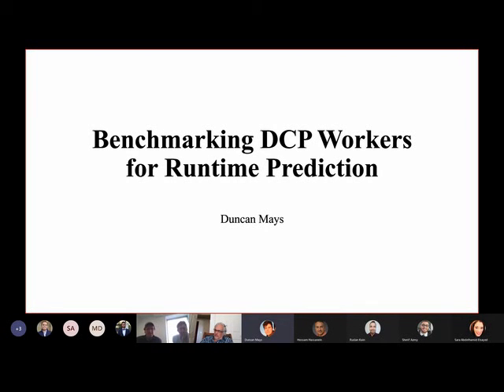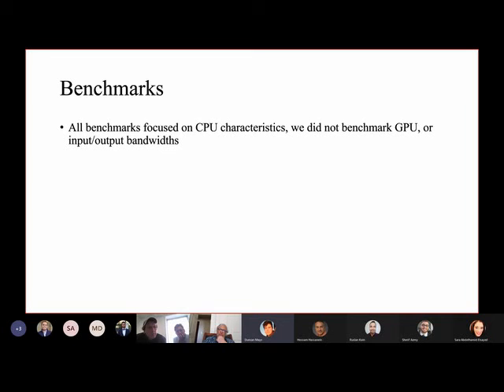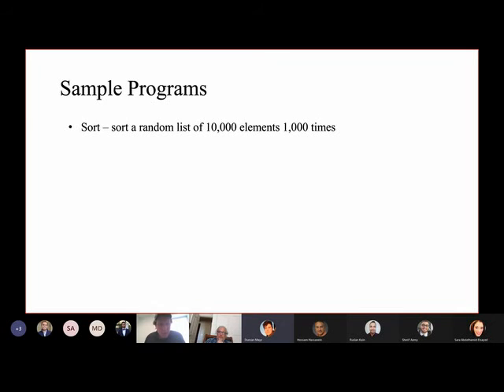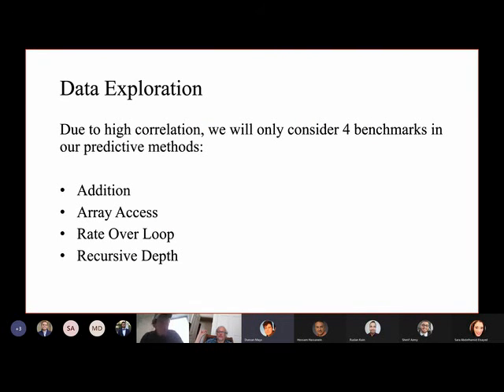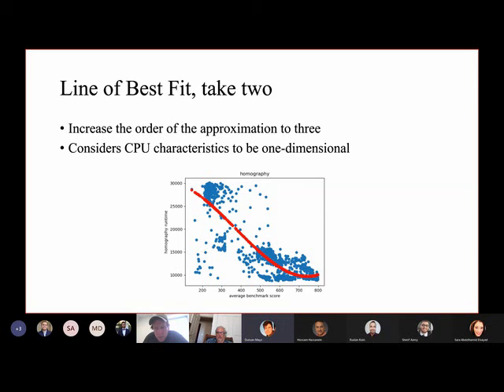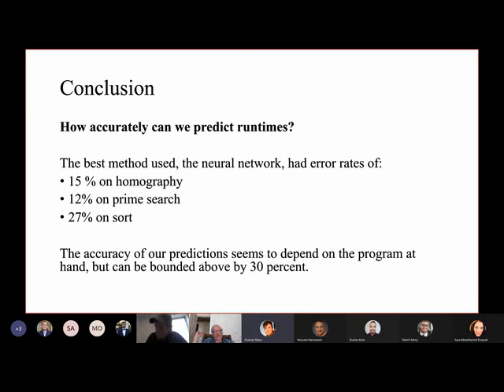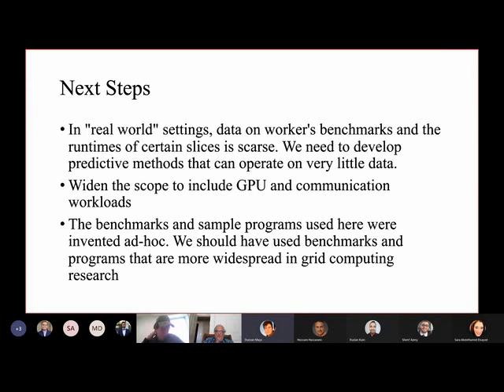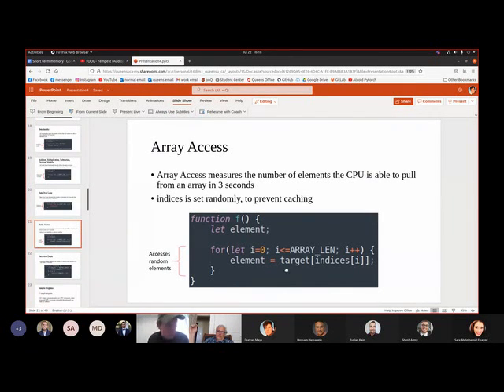Predictive Performance Modeling of DCP Workers via Benchmarking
Predicting the runtime of tasks on arbitrary computers by running benchmarks on the computers and applying machine learning.